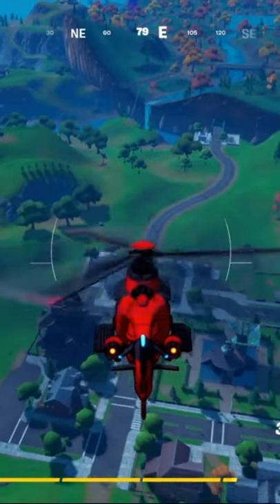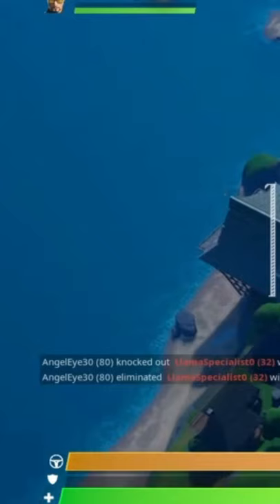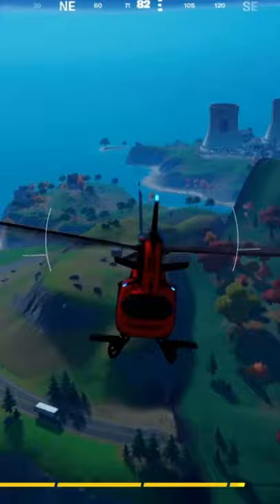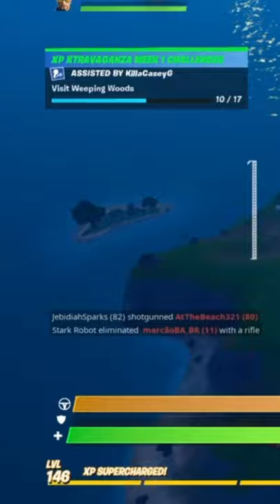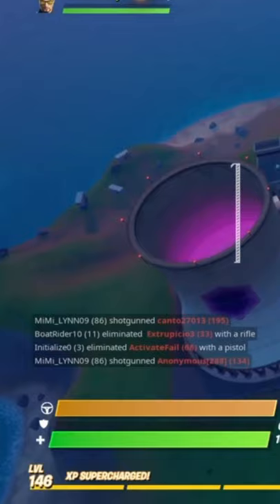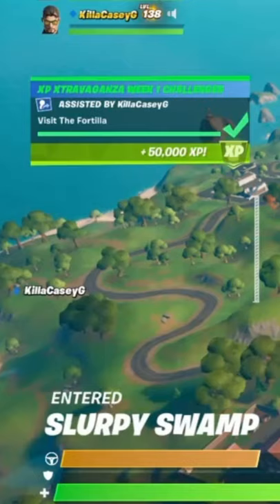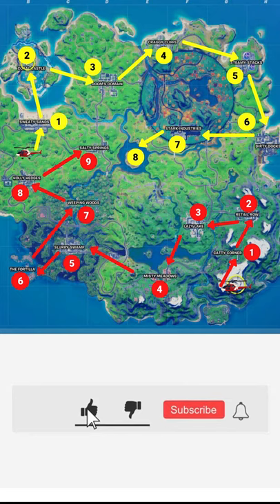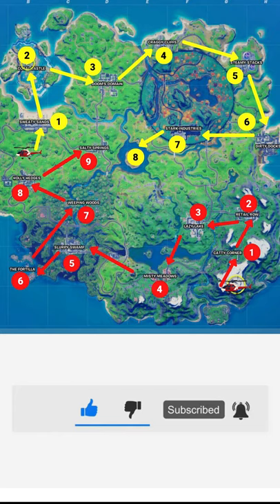FORTNITE VISIT ALL LOCATIONS IN A SINGLE MATCH - XP Xtravaganza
Tyson's Game Time Fortnite
The Fortnite XP Xtravaganza Event has a 50,000 XP Challenge that is difficult, but can be completed in a Duos match with only 2 players if you're smart. In this challenge, you'll need to visit all locations in a single match.  Check out the routes that we took to complete the challenge with just 2 people and Steal our strategy to reach all the named locations!

Be sure to sub for more entertainment, gaming, and